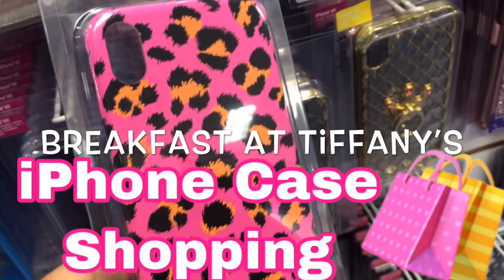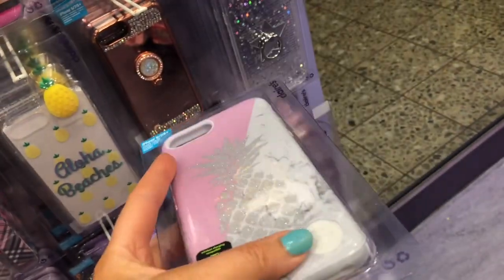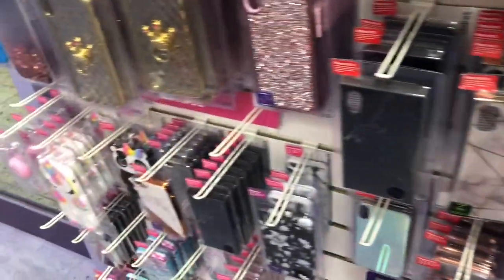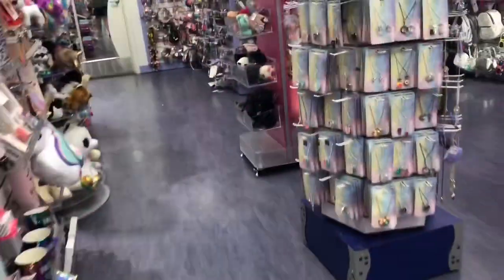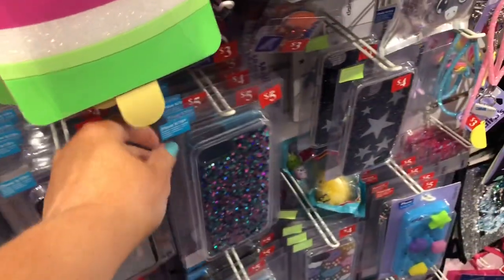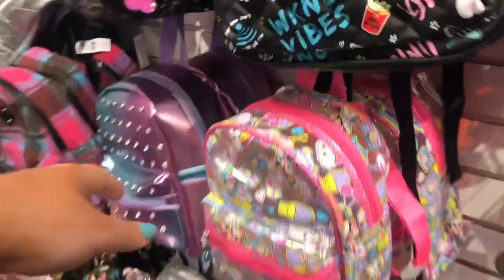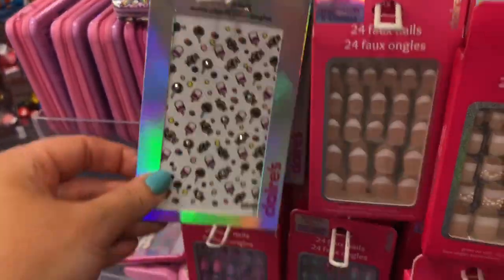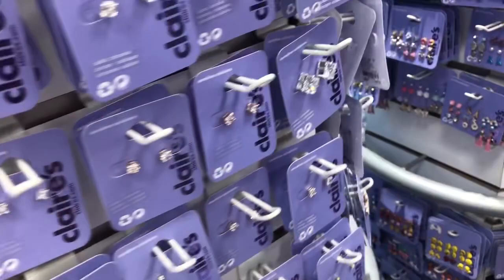iPhone Case Shopping at Claire's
Iphone Case shopping at Claires- In this Claires shopping vlog I share with you the iPhone cases they had. I also show you some other cute things at Claires. Claires didnt yet have the iPhone 11 cases. I was looking for phone cases for the iPhone 11, iPhone 11 pro and iPhone 11 pro max. I did find cases for the iPhone 6 plus, iPhone 7 plus, iPhone 8 plus, iPhone x , iPhone xr and more! I love the pineapple iPhone case and the lemon iPhone case. I love the clearance iPhone cases too. they are just $4 and $5. Thanks for shopping with me for iPhone cases. I will go back when they get the case for the iPhone 11.